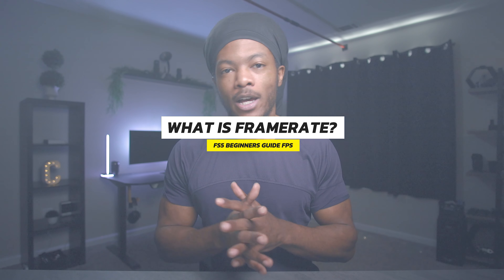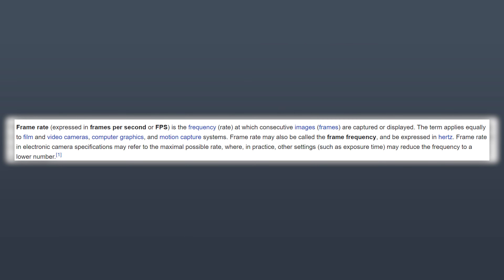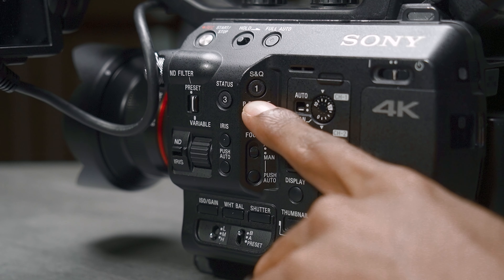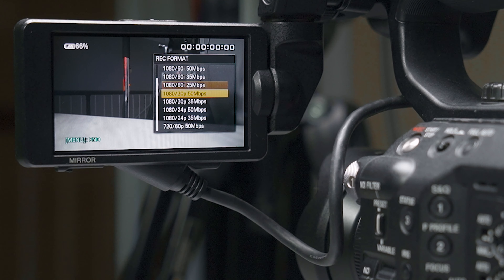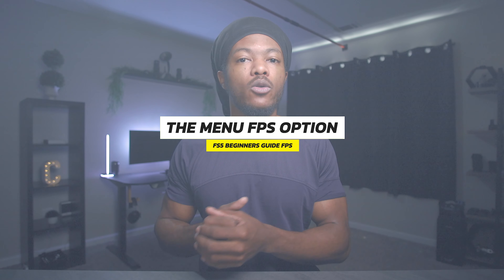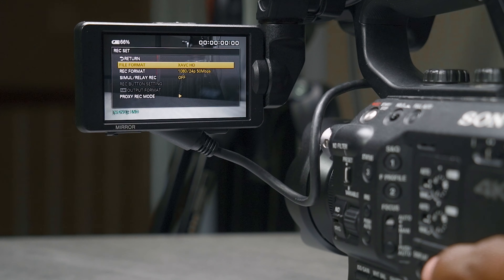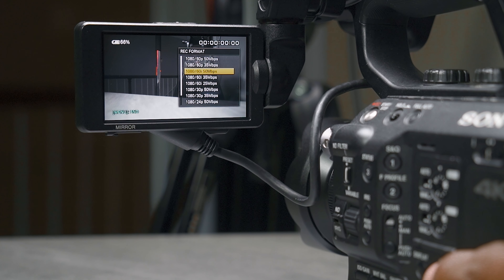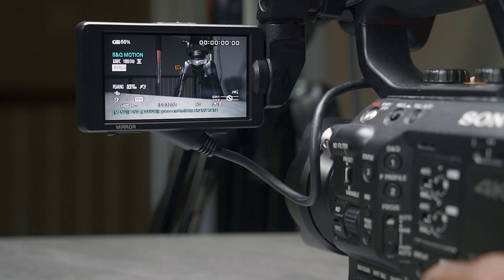Sony FS5 Beginners Guide | FPS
In this production we are going over the FPS or frame per second here on the Sony FS5 and here in the Beginners guide where you'll find the guide to get you through your FS5 the right way! this is episode number three of a irdk how long series here on the FS5
✘ Items Mentioned
Product (Amazon)